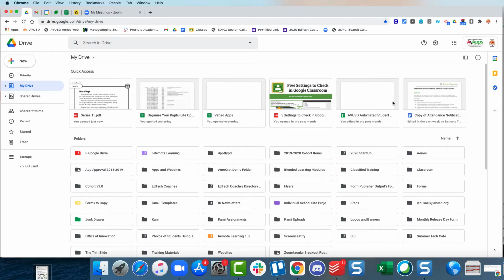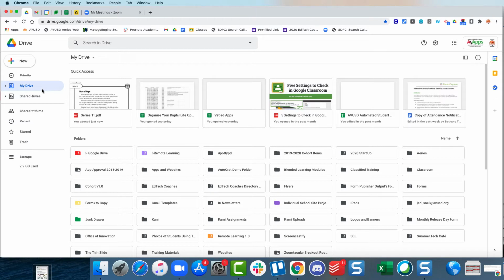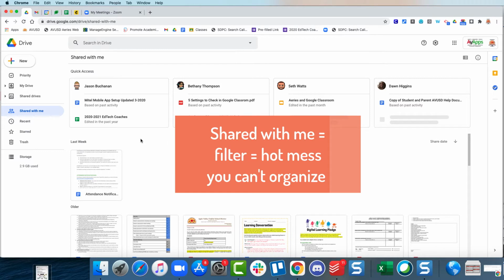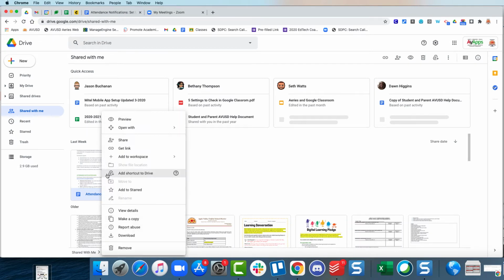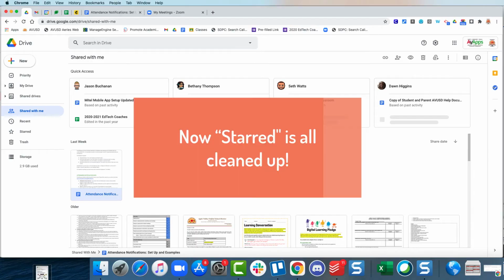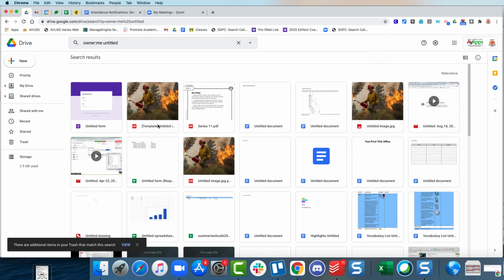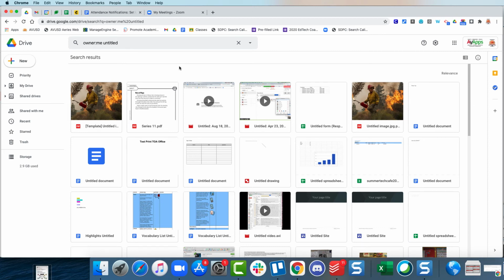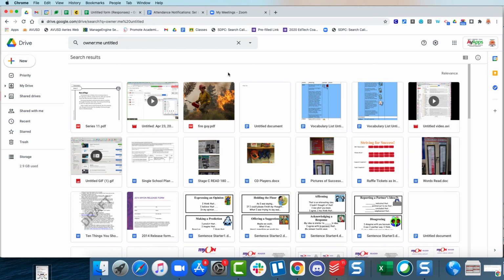Day 5: Google Drive and Untitled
This video will give you a basic overview of Google Drive and will walk you through how to sort and delete all of those "Untitled" documents you've got hanging around in your Drive.  It's the first day of our Google Drive Makeover.